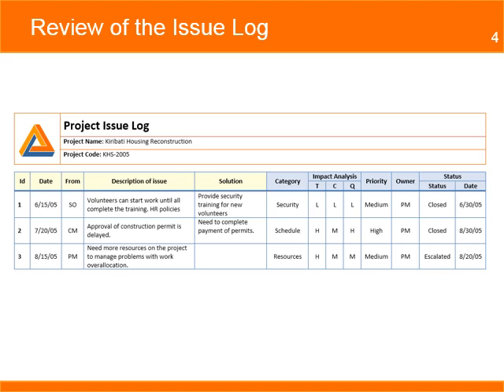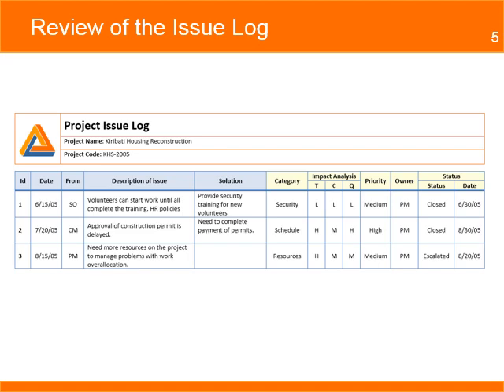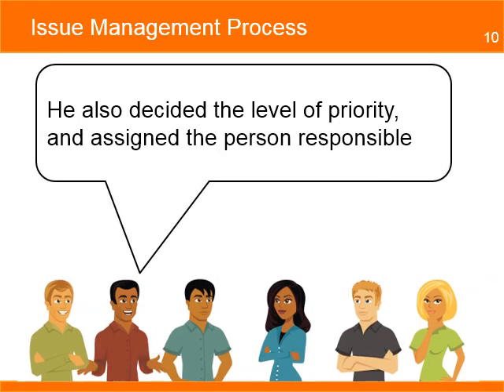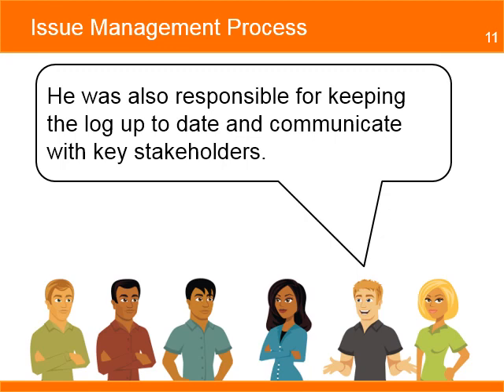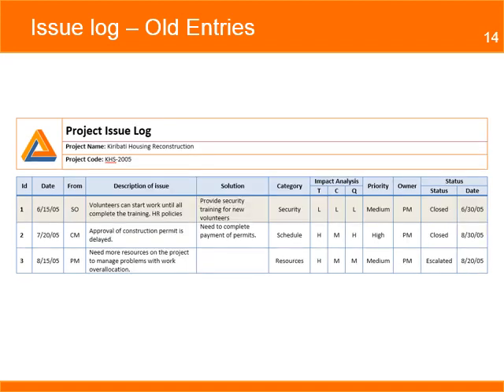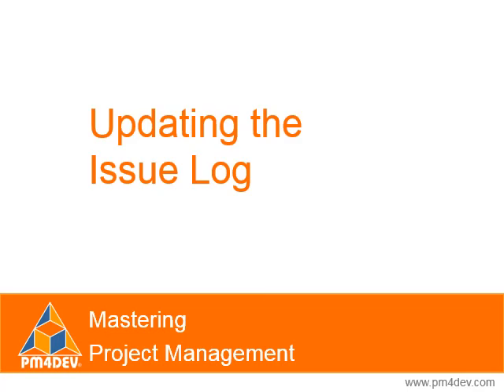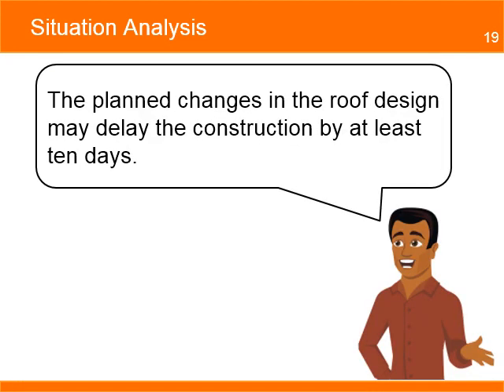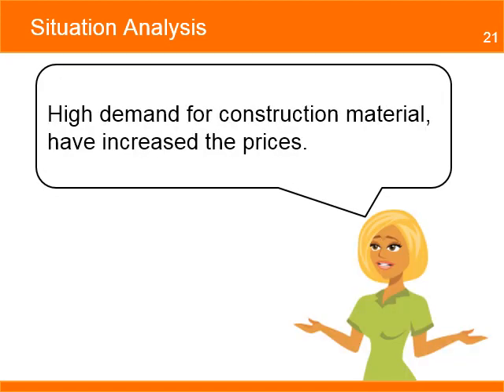MPM 3-2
Situation Analysis 3.2